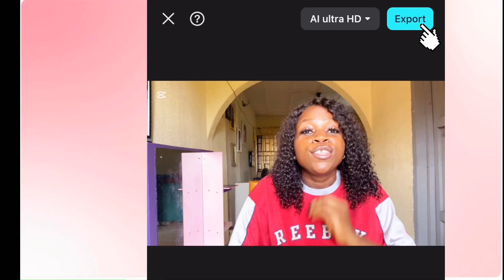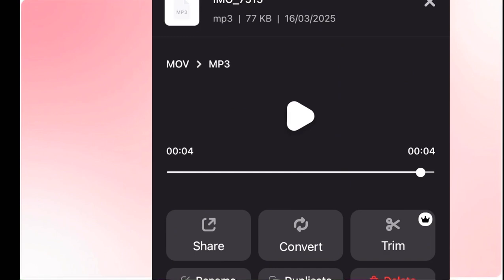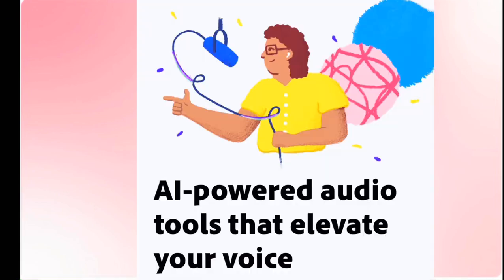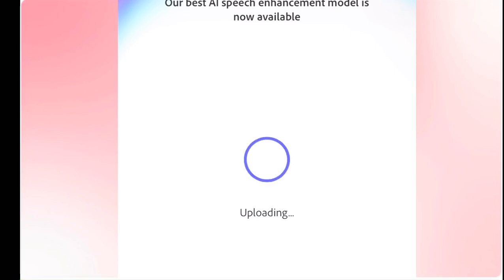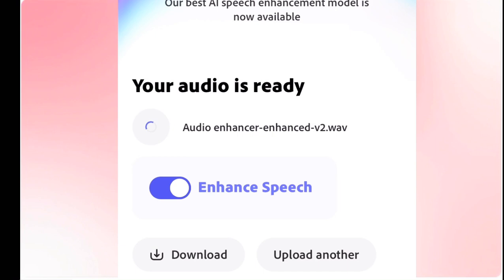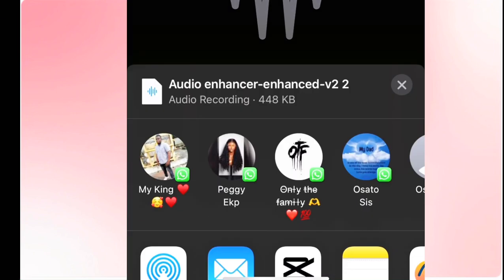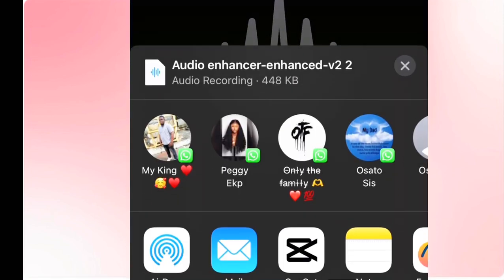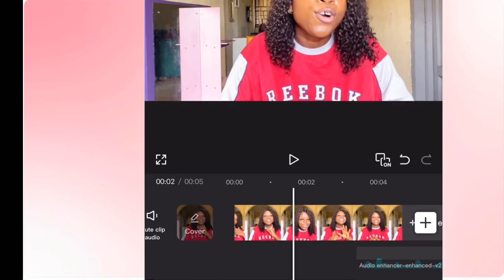How to Enhance Video (Audio Quality) To Sound Professional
Transform Your YouTube Audio!

Want to make your YouTube videos sound professional and engaging? High-quality audio is key!

In this in-depth tutorial, we'll share expert tips and techniques to help you improve your audio quality and take your YouTube videos to the next level! Using Adobe Podcast and CapCut

Learn how to:

Use your phone  microphone for your recording needs
Optimize your recording environment for crystal-clear sound
Use audio editing software to enhance and refine your audio
Master your audio for professional-sounding results

Watch now and discover the secrets to making your YouTube videos sound professional!